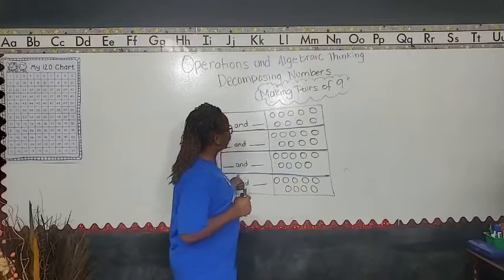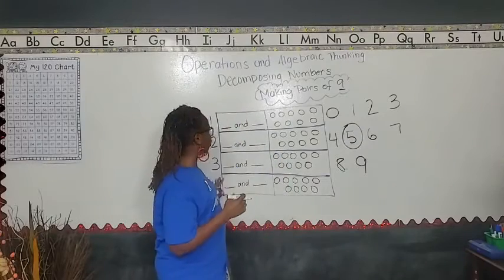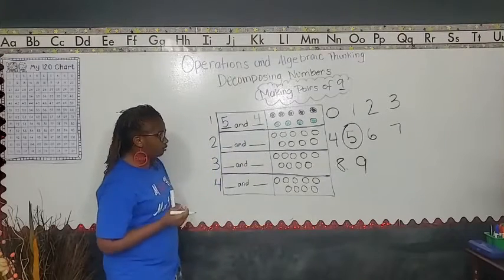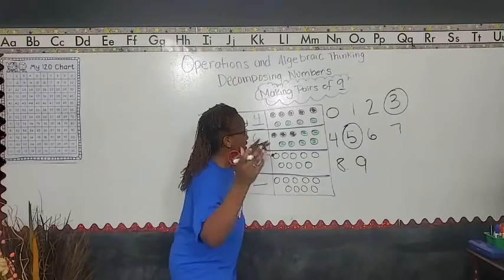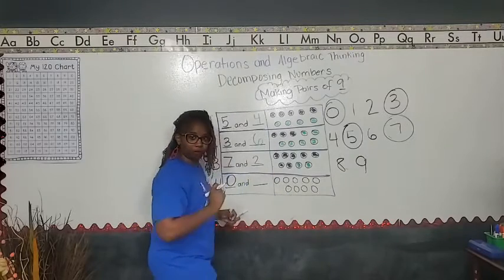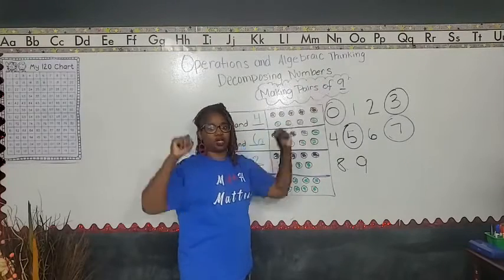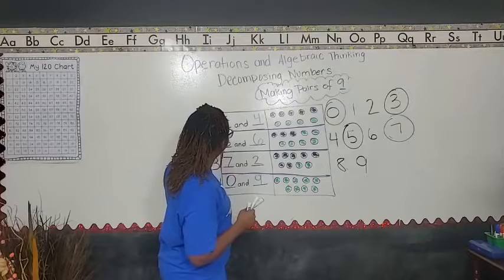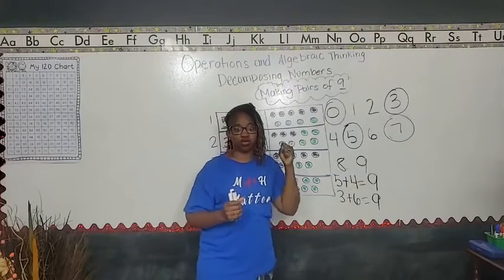Compose and decompose- FUNdamentals of Learning, Education, Consulting in Charleston SC